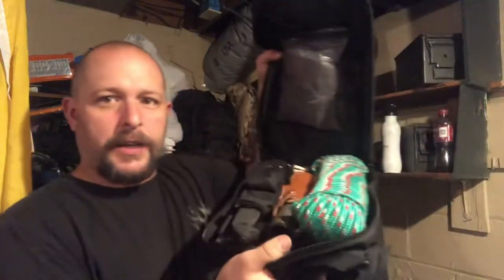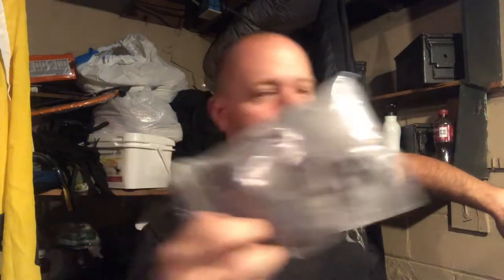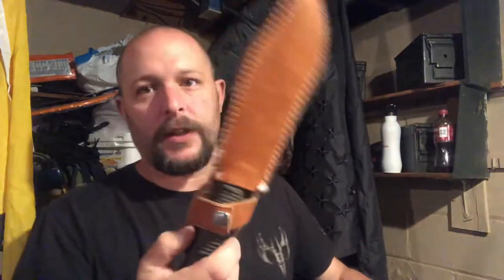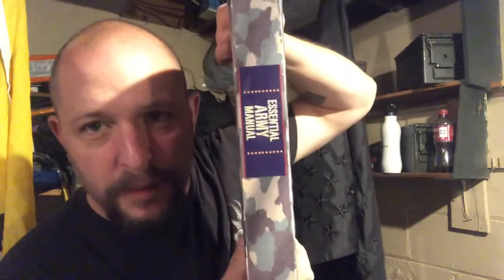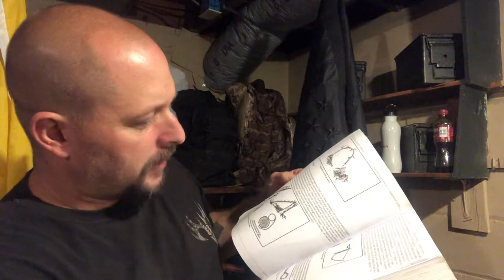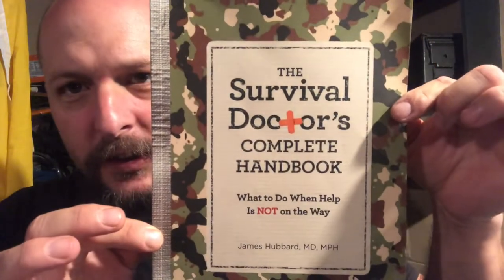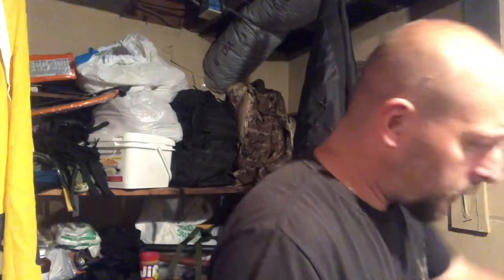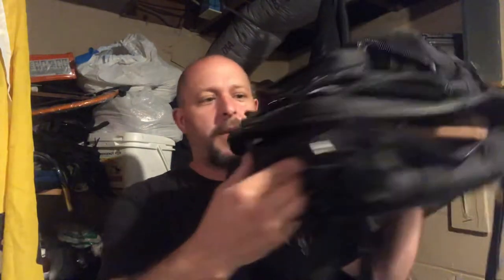Start Setting Up Survival Packs Start Doing Something! DIY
Always better to have something than nothing here is a few ideas

Link to a budget Schrade knife

Bayite Ferro Fire Starter Rods

Survival medical book

Para Cord

Sas Survival Book

Cold Steel Bushman Knife

Always Survive